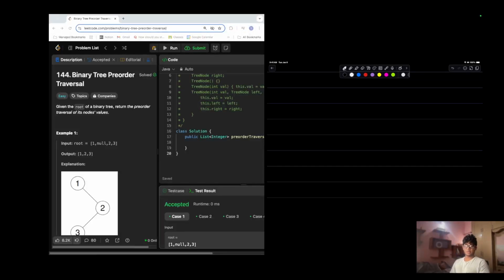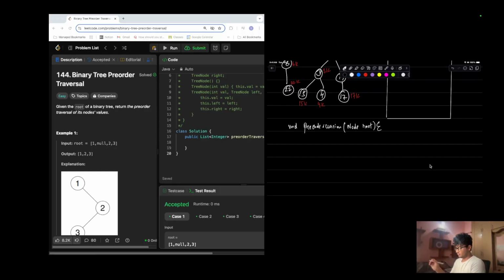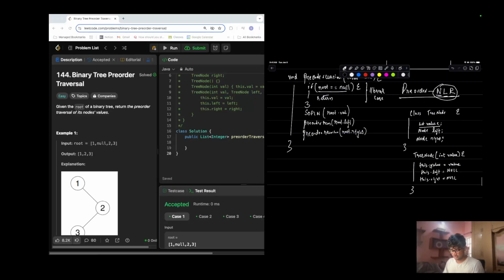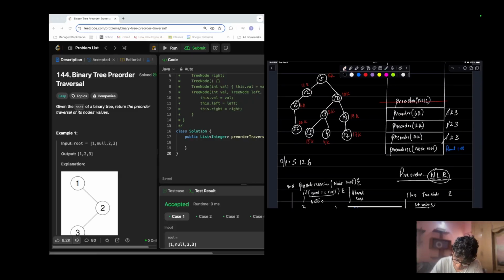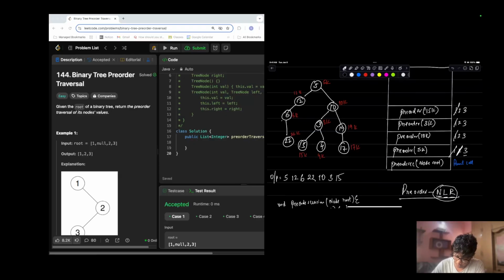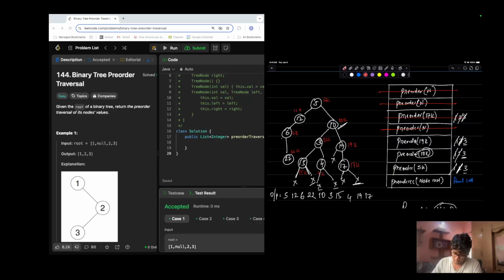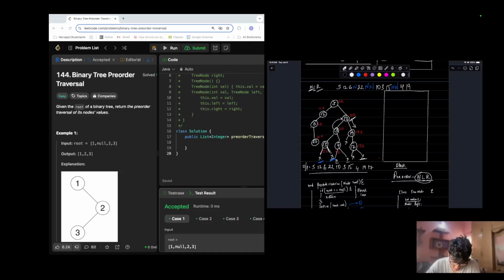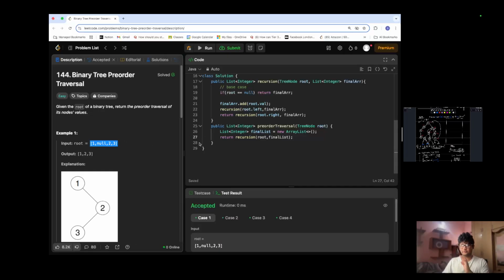Leetcode | 144. Binary Tree Preorder Traversal | Recursion | Stack Trace